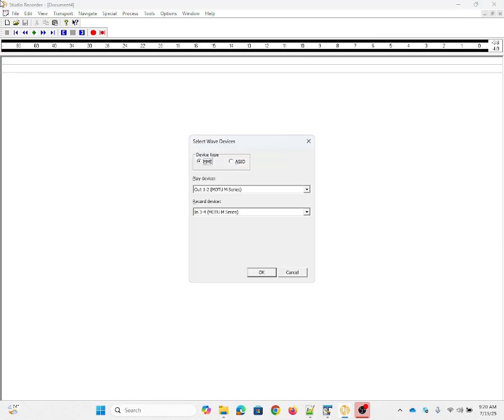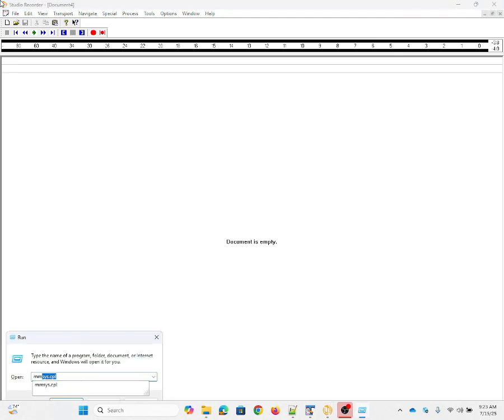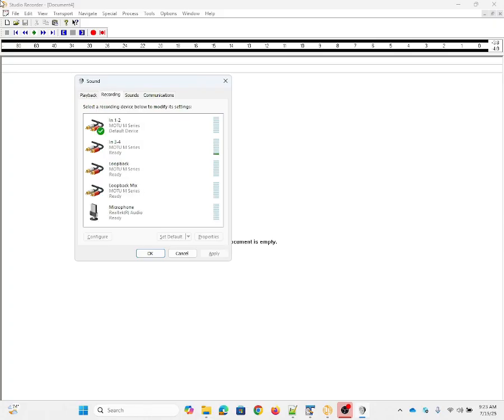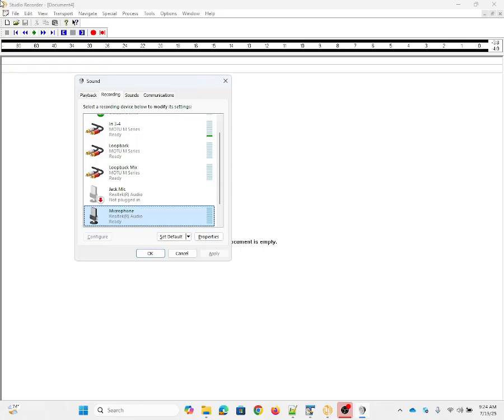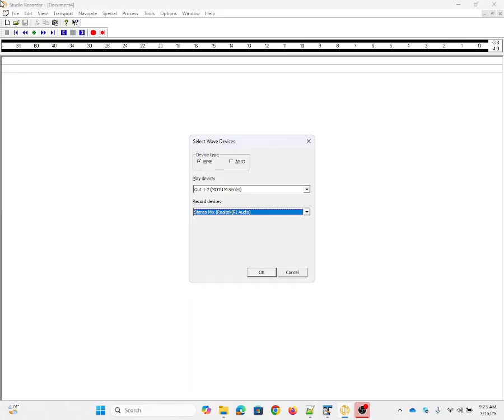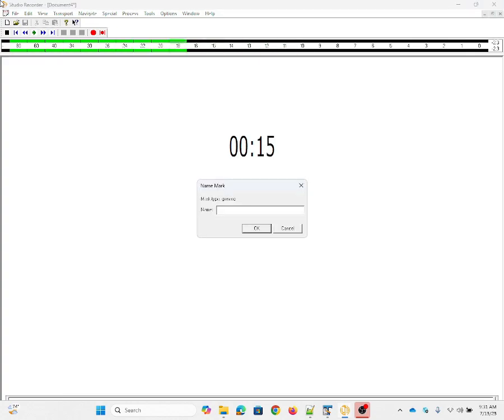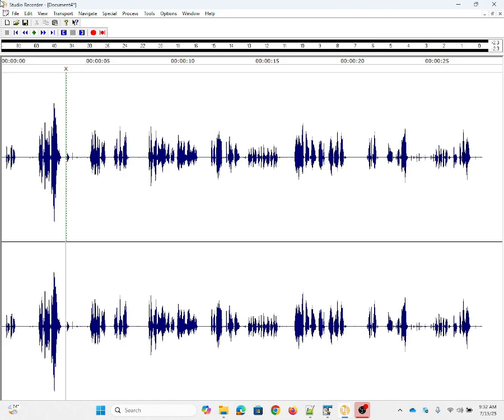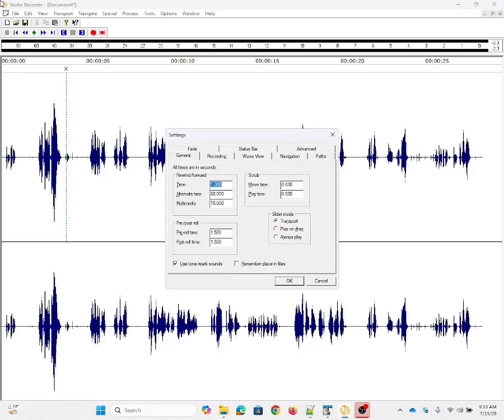11. Recording For Fun with Studio Recorder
Learn more about Studio Recorder with our short video tutorials. This video guides you through how to record for fun!